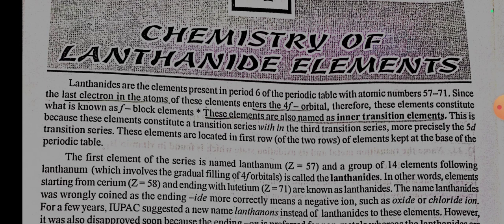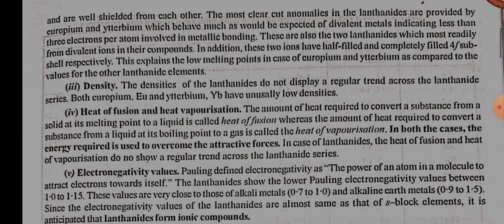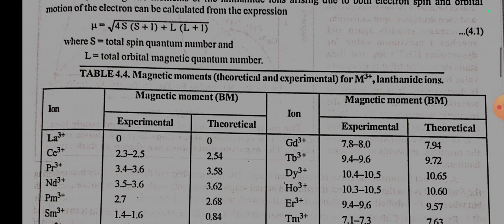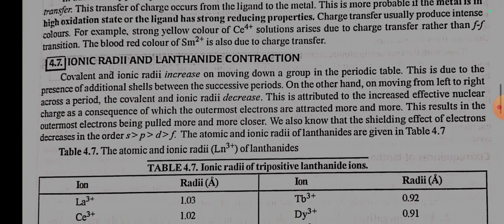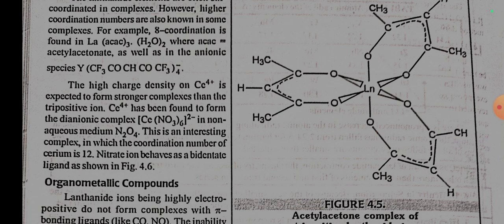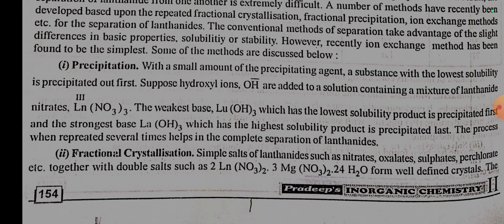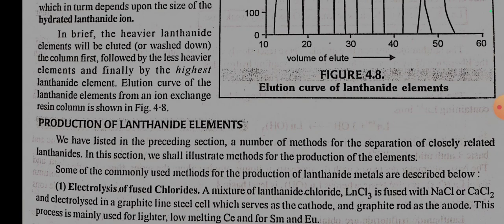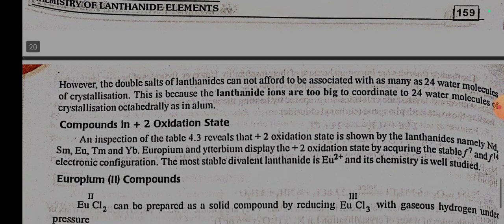Digitally visually impaired - Chemistry of lanthanide elements by Prachi